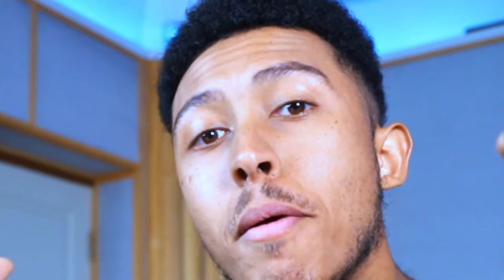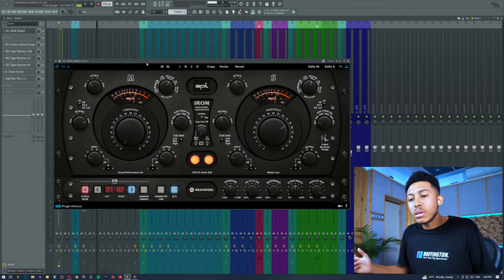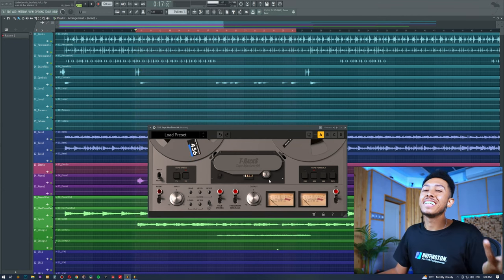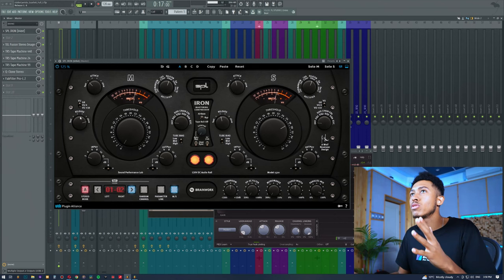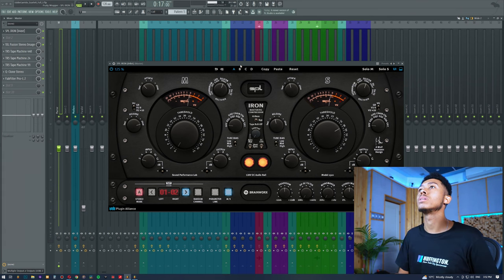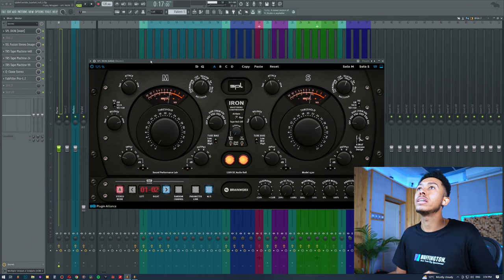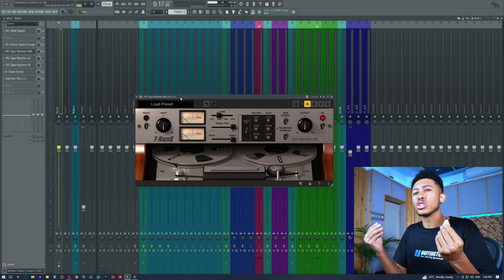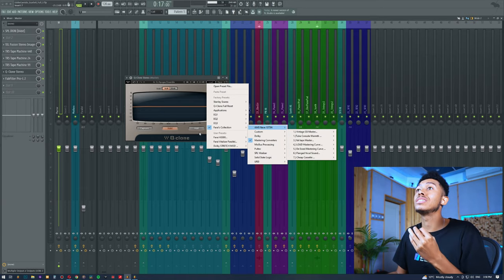Creating A COLORFUL Mix (Mix Bus Chain) 🔥✅🔑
Extra Links🌊